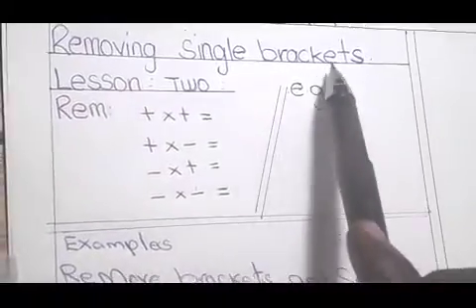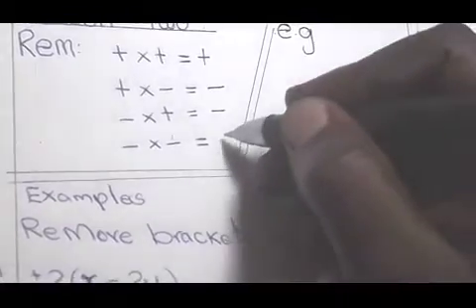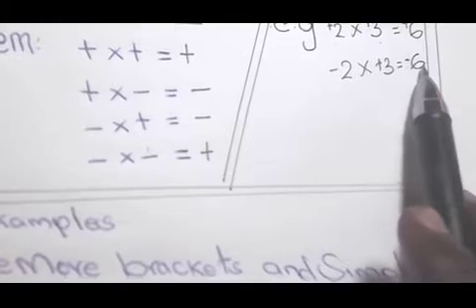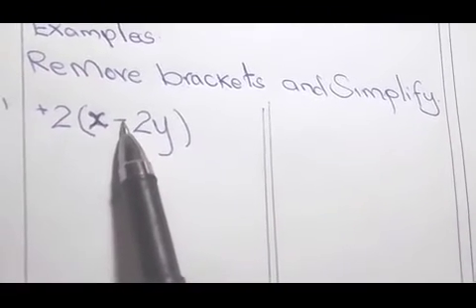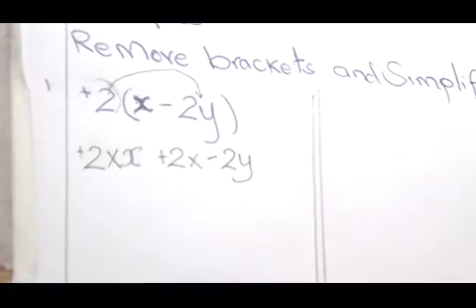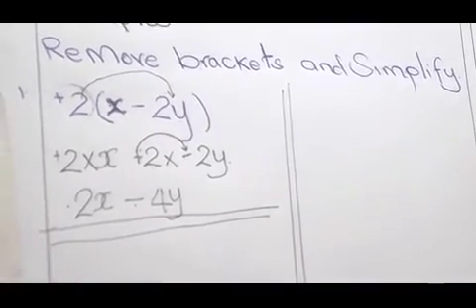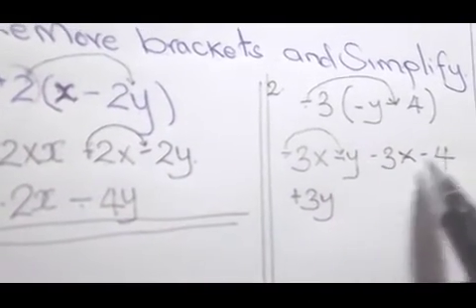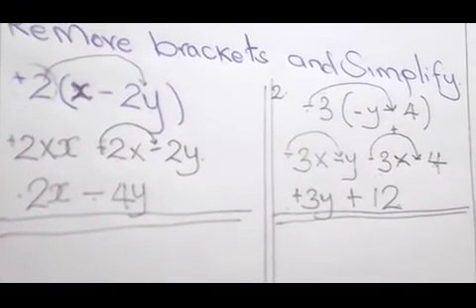P 6 MATH VIDEO FOR LESSON TWO